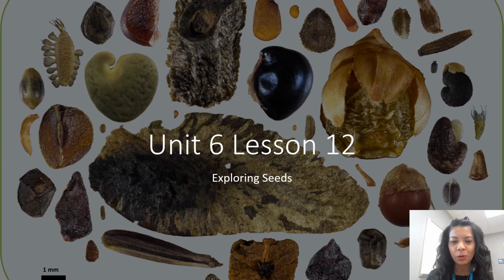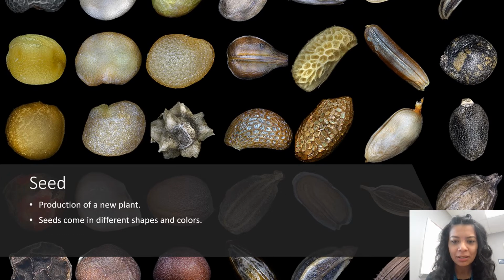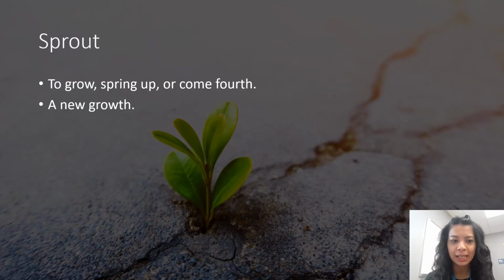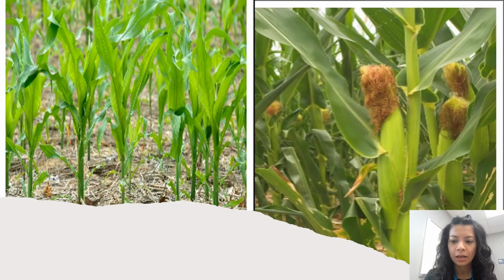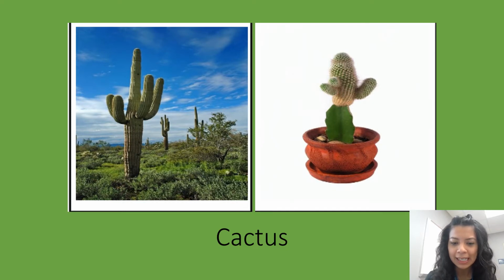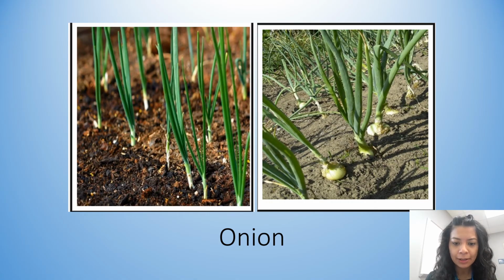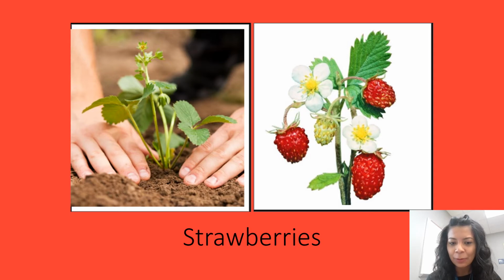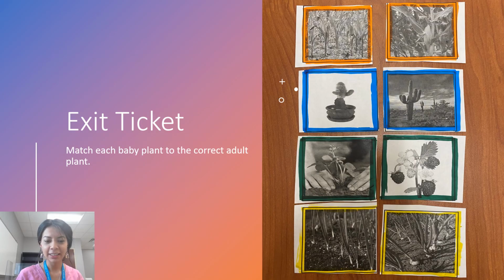Unit 6 Lesson 12 recording